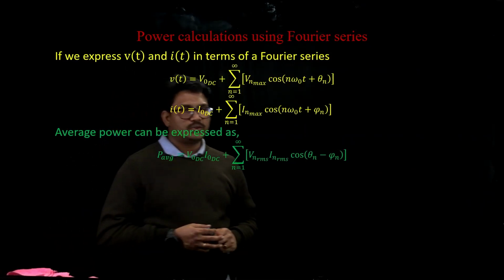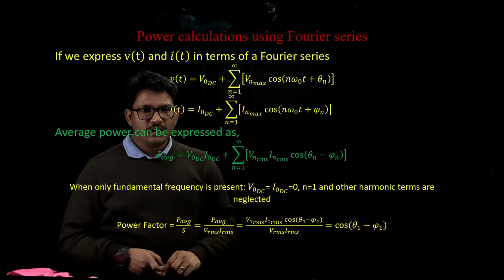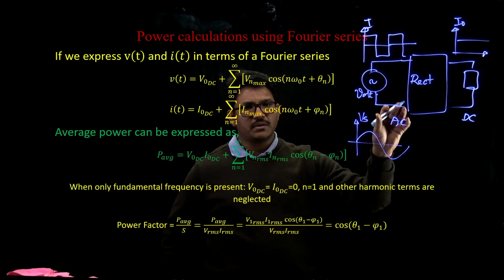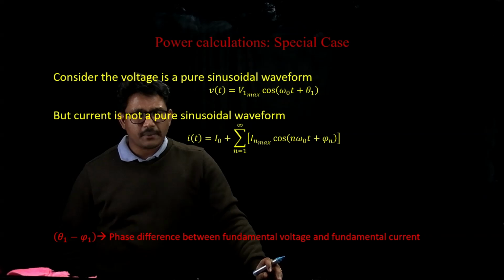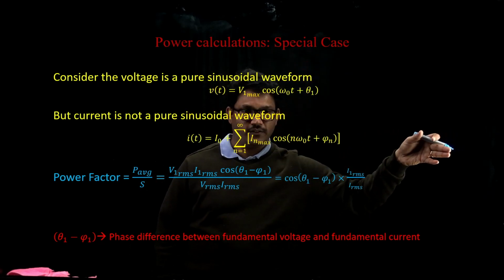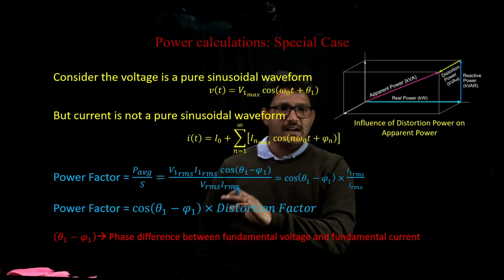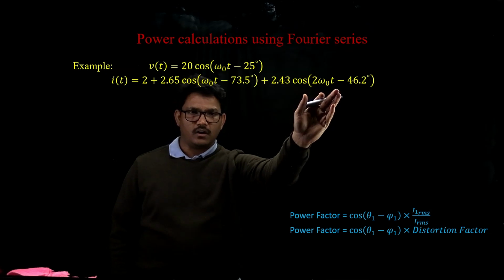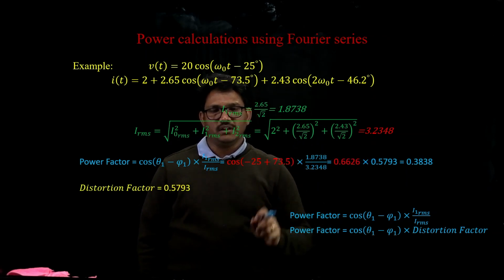Power from a Fourier series representation of voltage and current: Special Case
This video is on the calculation  of power from a Fourier series representation of voltage and current

How: To calculate power from a Fourier series representation of voltage and current, you need to compute the sum of the products of the corresponding harmonic voltage and current amplitudes, multiplied by the cosine of their phase difference, for each harmonic frequency present in the series, effectively calculating the power contribution from each harmonic and adding them together to get the total power